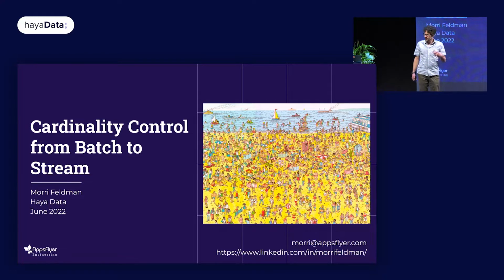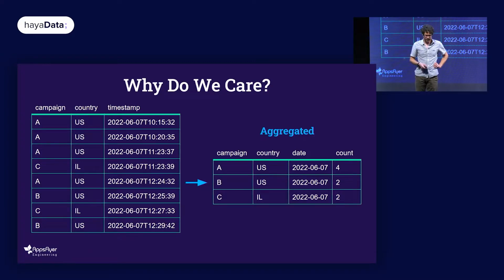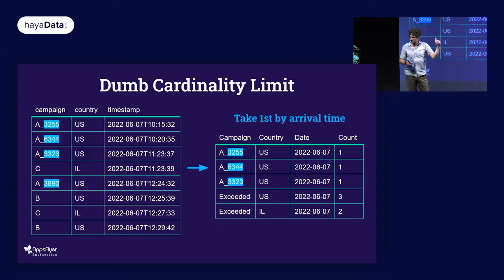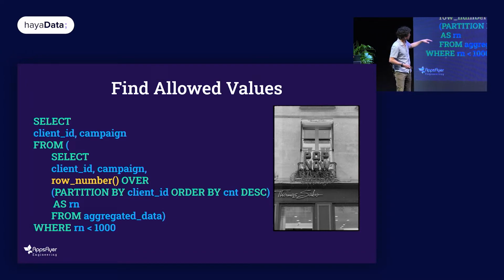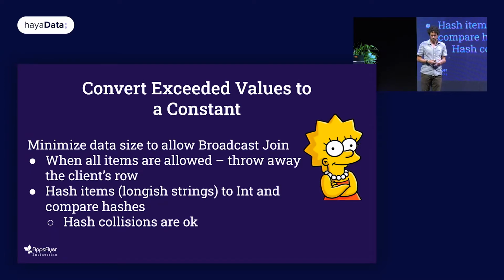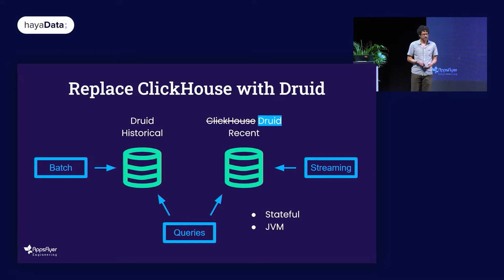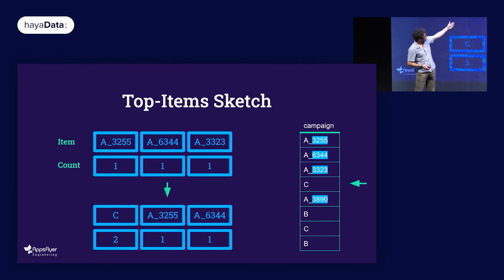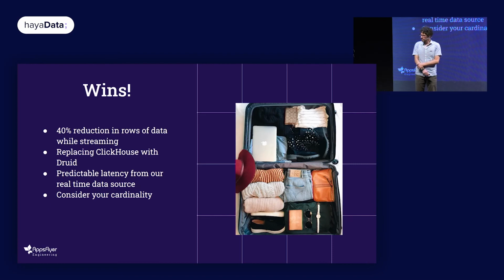Cardinality Control – From Batch to Stream - Morris Feldman, PhD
At AppsFlyer we deal with large volumes of data where some dimensions have very high cardinality — meaning many distinct values. We aggregate or data in order to provide interactive dashboards but for this aggregation to be effective we must carefully limit the cardinality of the input data.
I showed you how our approach to limiting cardinality has evolved from batch to a new streaming process that leverages mergeable probabilistic data structures.

Morris Feldman researched epi-genetics as a post-doc at the Weizmann Institute in Israel after earning a PhD in Biophysics from University of California San Francisco. I left the world of academia to crack Big Data problems. That’s why I joined the AppsFlyer Dev team where I work with our Big Data using Spark through Clojure.